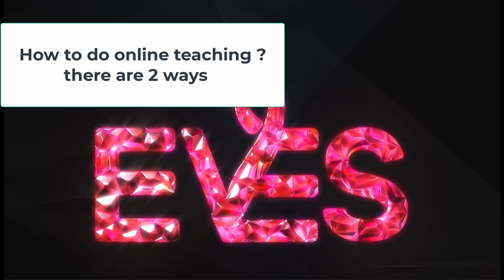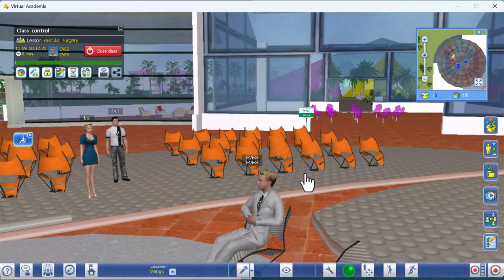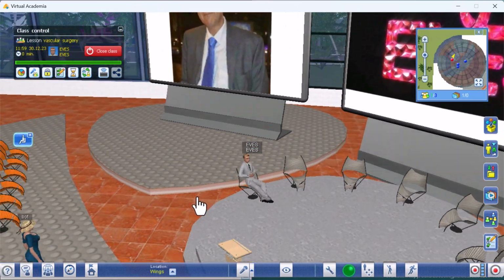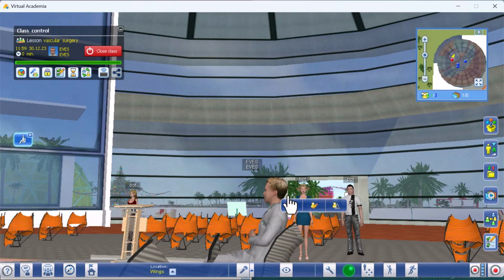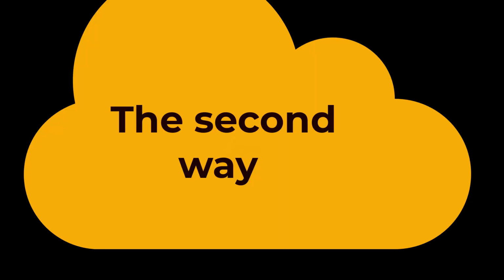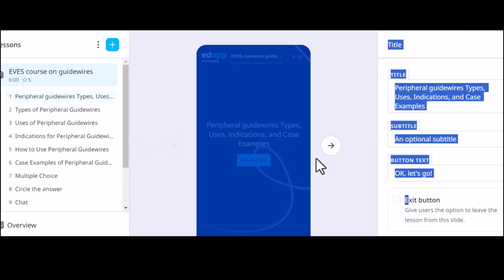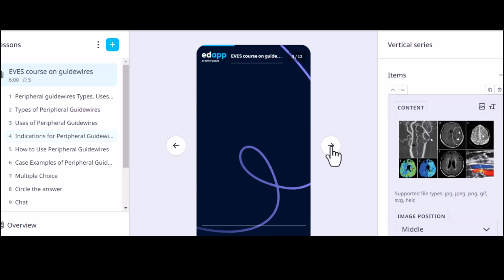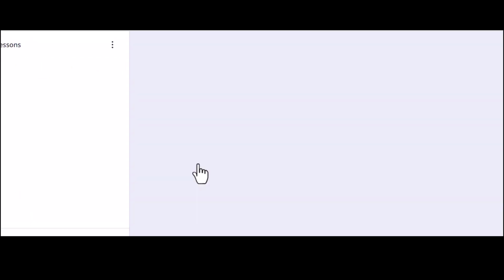Vascular online training EVES ideas on online vascular training modules which is better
please put your opinion in the comment section